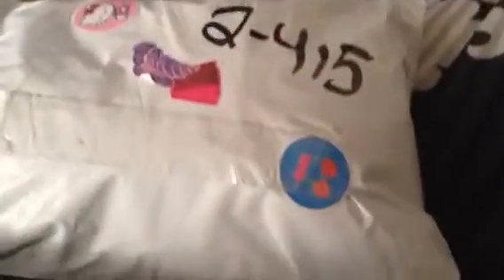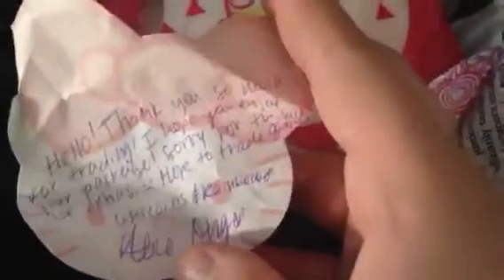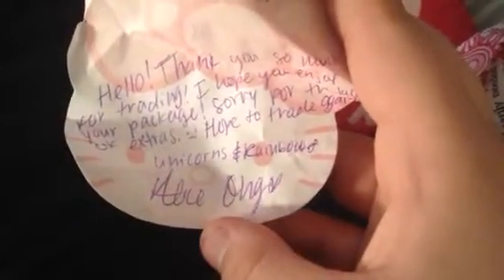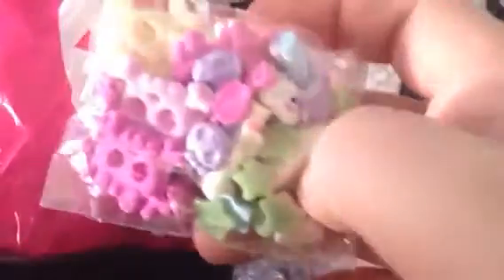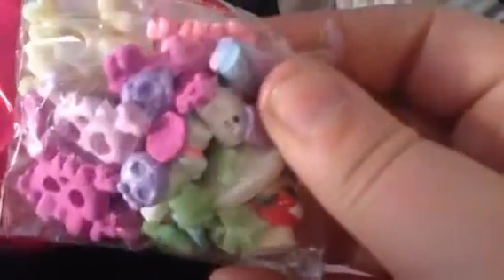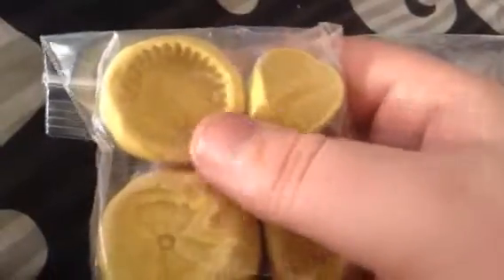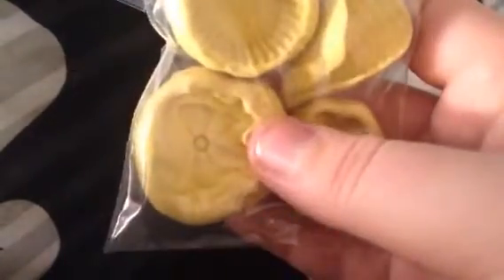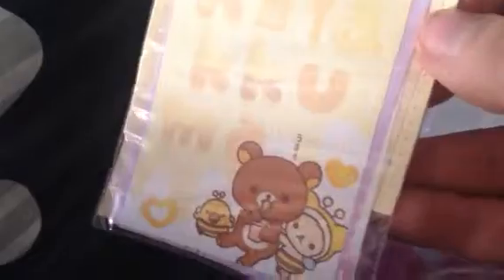Trade Package from Alice Ong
Oh my god I absolutely love everything and I cannot wait to start deco-ing those phone cases. I sent your package out today so hopefully it will arrive by the end of the week.